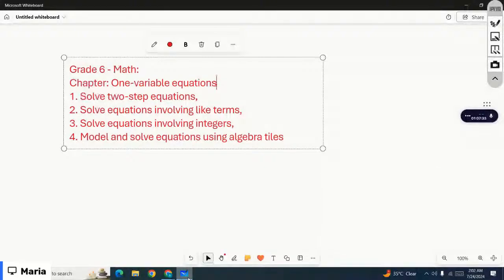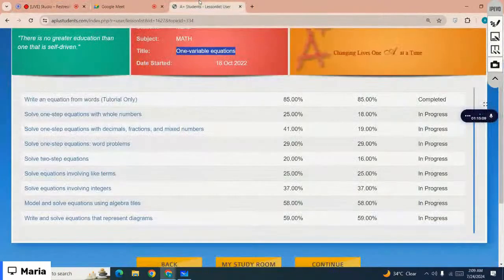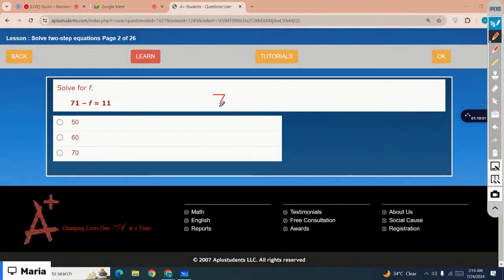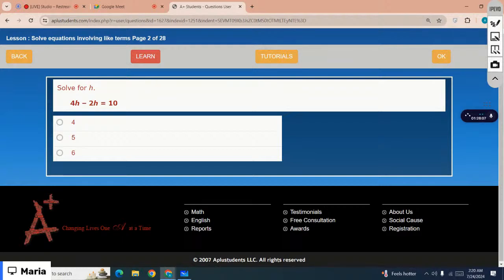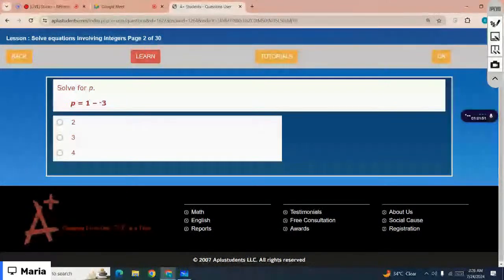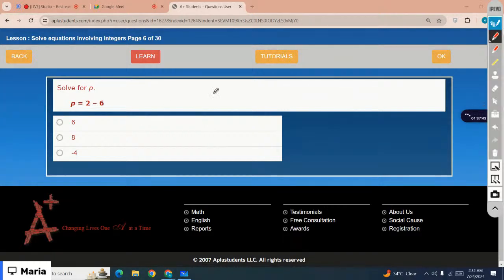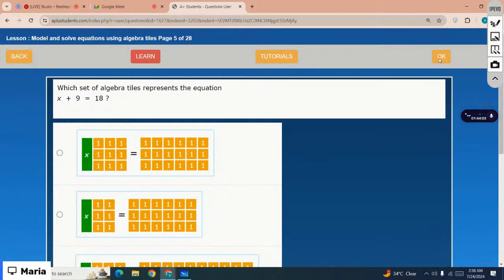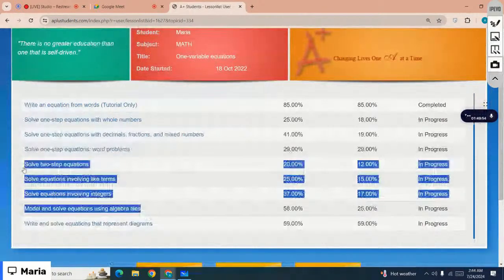Grade 6 - Math: Solve two-step equations, Solve equations involving like terms, Solve equations i…